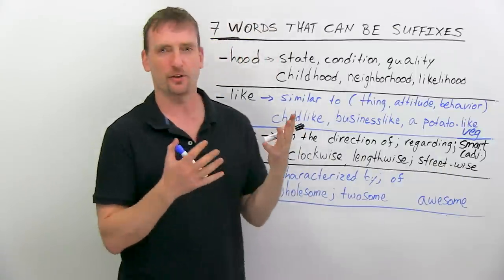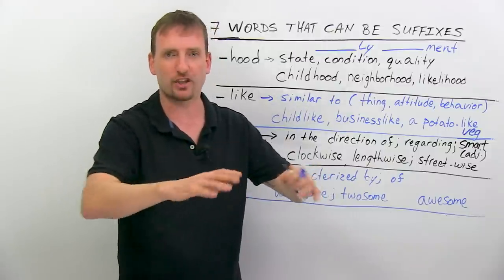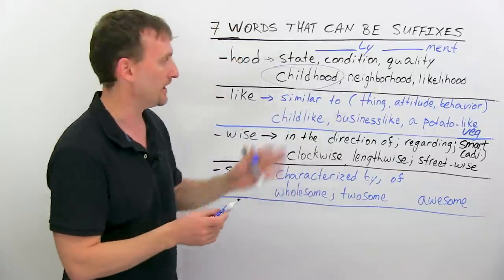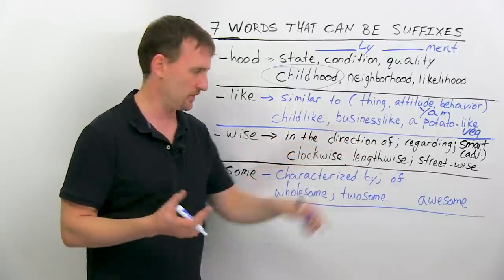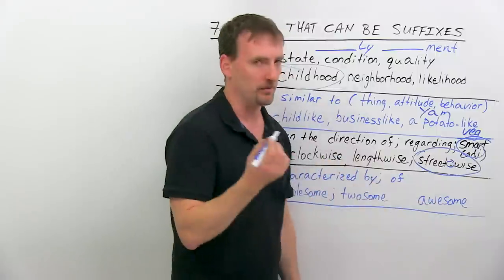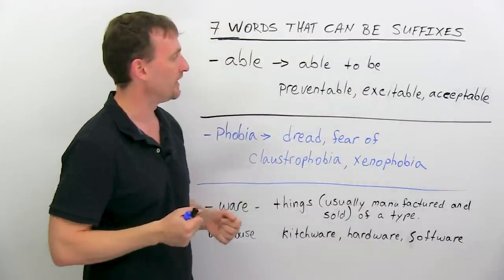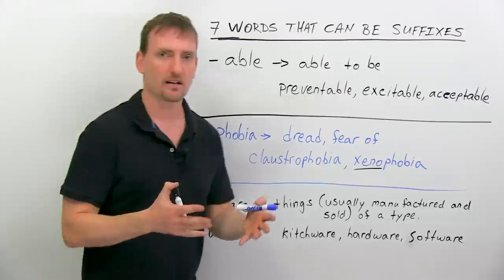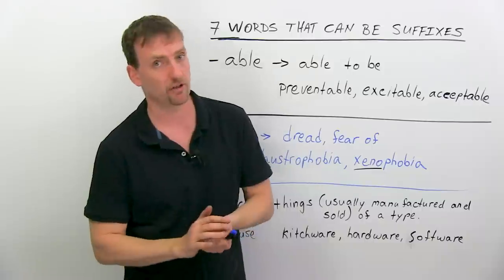Vocabulary: 7 English words that can be suffixes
Suffixes are additions to words that change the original word’s meaning or function. In this lesson, we will look at seven suffixes that are also words on their own, such as “like”, “phobia”, and “ware”.  For example, the word “hood” means a head covering that is attached to a jacket. But did you know that if you add it at the end of “child”, the meaning of “child” and “hood” change completely? Suffixes can help you be more precise in your language, which is why they are perfect for you to use in your IELTS and TOEFL tests. Add some variety to your writing with this new and more advanced vocabulary.

TRANSCRIPT

Hi. I'm Adam. Today's lesson is going to be a bit of a mix of grammar, and vocab, and writing - all of the skills you need together because we're going to be looking at suffixes; and more specifically, we're going to be looking at seven words that can also be used as a suffix.

Now, first of all, what is a "suffix"? A "suffix" is a piece of something that you add to the end of a word. It's a word ending. Right? Now, most of you might be familiar, for example, with if I add "ly" to the end of an adjective, I can change it into an adverb; or if I add "ment" to the end of a word, I make it a noun. Now, these suffixes change words in terms of parts of speech. I change a verb to a noun or a noun to a verb, etc. What these do... what these specific suffixes do is they change the meaning of a word completely.

Now, the reason it's important to know these and the reason I mentioned writing is because these are not used enough by writers; especially those of you taking tests, like IELTS, TOEFL, CAE, etc. - you need to have your vocabulary range. Right? That's one of the things they're scoring you on. You want to have nice words, but nice words don't have to be big words; they just have to be words that are not commonly used. And a lot of people do not use words that include these suffixes, and they're very useful words. Okay? So we're going to look at some of them.

So, when I add "hood" to the end of a word, for example... now, the word "hood" by itself, if you have a hoodie, if you have a sweatshirt with a hood that goes over your head; or if you think about in your kitchen you have a... you have your stove, and above it you have a hood with a fan to take all the steam and oil, or whatever you're cooking - the smells. Your car, the front of your car, over your engine has a hood. So, think of a "hood" as covering everything. But as a suffix, it's basically the state, condition, or quality of something.

So, now, for example, when I speak of "childhood", I'm talking about the whole time of being a child and everything that is included in that. So, "childhood" includes going to school and having friends, and playing outside, and having toys, and having... playing video games, and innocence. All of the ideas we think of: "What is a child?" are included in the childhood; so it's a period of time where you're a child. The opposite: "adulthood" - the time of being an adult; of having a job, and having a family, and responsibilities. Okay?

A "neighbourhood" is the area where all the people are neighbours; where all the neighbours live together and share a small community. Okay? "Likelihood". "Likely" means probably will happen. The "likelihood" means the chance of something being likely; the chance of it being... or the condition of it being likely. So, the likelihood of this guy winning the presidency is very low. But turns out that the likelihood was not as low as everybody expected, for example. Right?

Now, the reason I mentioned these: I've seen so many IELTS and TOEFL essays that do not use this word that should use this word. Right? People say: "Oh, the time that a person is a child... the time a person is a child", right? You have seven words when you could have said all of that with one word. If you can use one word, don't use seven words. Okay? So now we're talking about coherence and cohesion, which includes brevity. These suffixes give you a lot of range in terms of vocabulary. Learn how to use them properly. Lots of words like this. If you Google: "Words that end in 'hood'", you'll see a whole bunch of them. Okay?

"Like". So, "like" has many meanings, but the one we're going to look at is similar to; so something is like something else. But I don't have to separate it into a whole sentence; I can use this as a suffix. I can talk about things, attitudes, behaviours, but you have to be a little bit careful. Okay? Now, if somebody is "childlike" means he is like a child. But what does that mean? It doesn't mean that he's small or whatever; it means he behaves like a child or he thinks like a child. So, we're not talking about physical; we're talking about mental or even personality-wise. And we're going to talk about "wise" in a second. […]